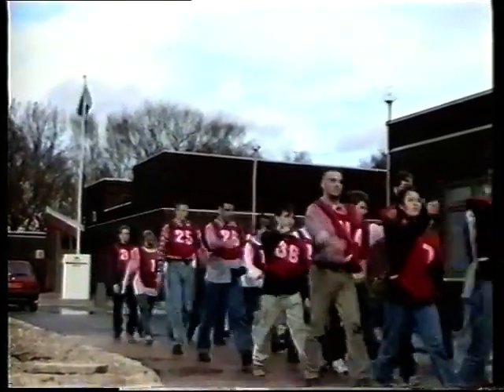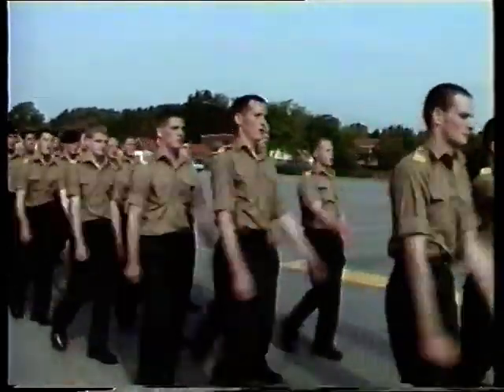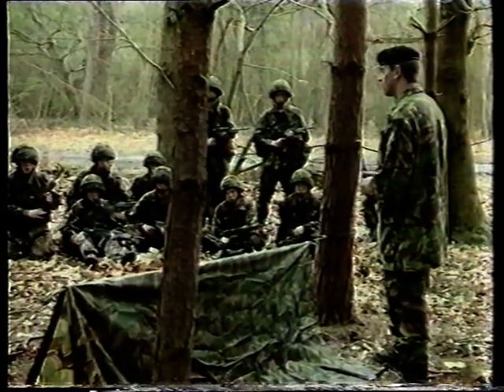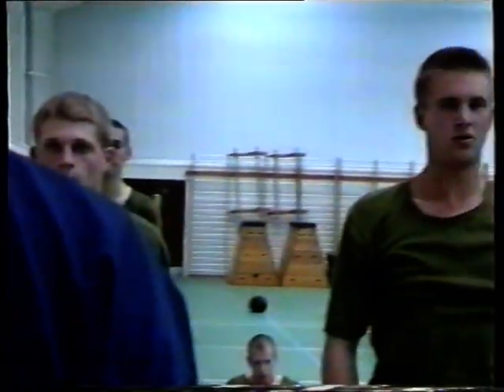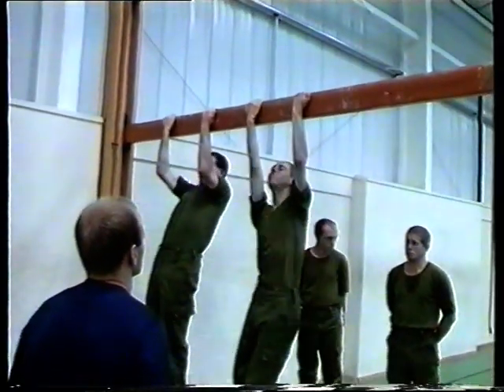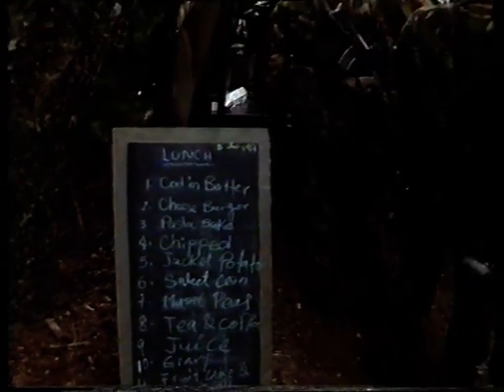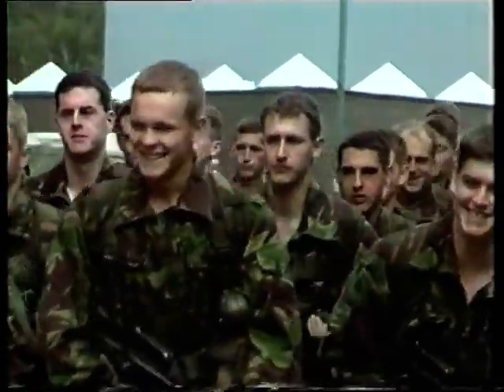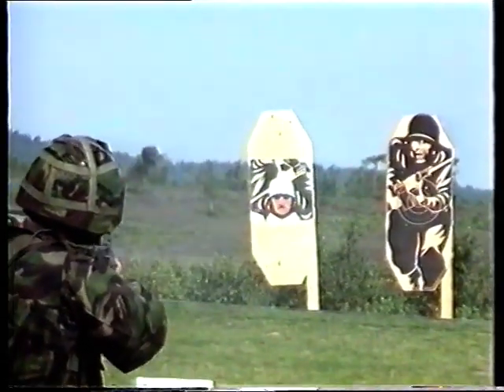British Army Basic Training Pirbright 1997